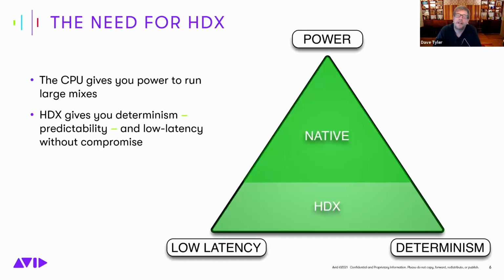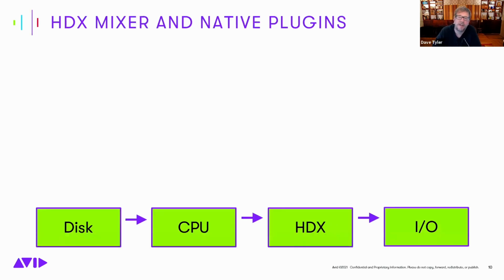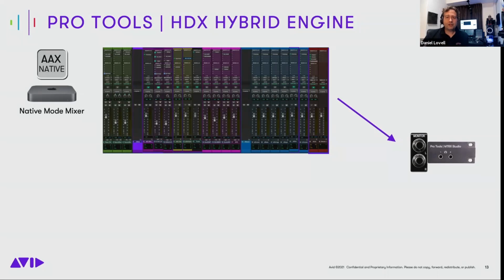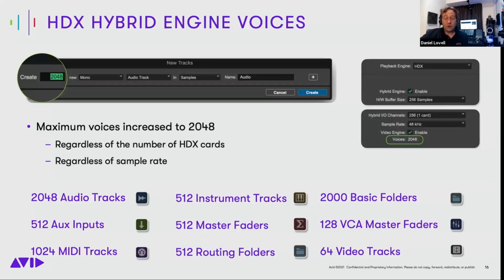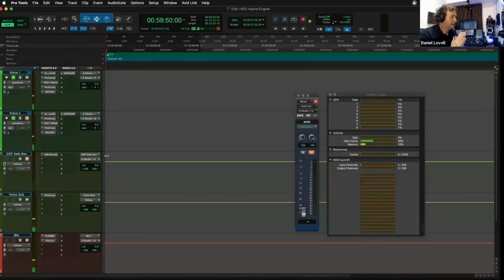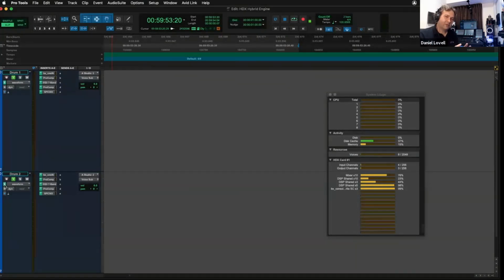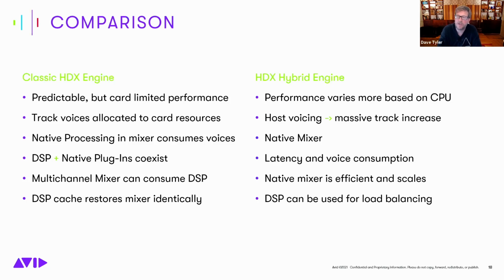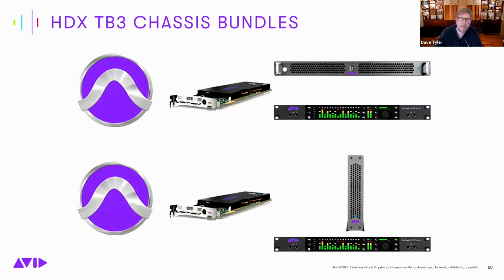Pro Tools Tech Talk — Introducing the Hybrid Engine for Pro Tools | HDX Systems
Avid’s Audio Solutions Specialists Daniel Lovell and Dave Tyler take a look at the new Hybrid Engine for Pro Tools | HDX systems, coming soon to Pro Tools.

The Hybrid Engine unlocks the potential of your Pro Tools | HDX system by combining the raw power of the native CPU with the deterministic, low-latency DSP workflows of HDX. Watch now and you will:

- Learn how the Hybrid Engine works and enhances current HDX systems
- Get an understanding of how this new technology can be applied to both music and audio post workflows
- Learn how easy it is to set up